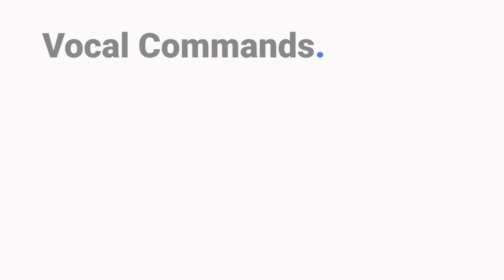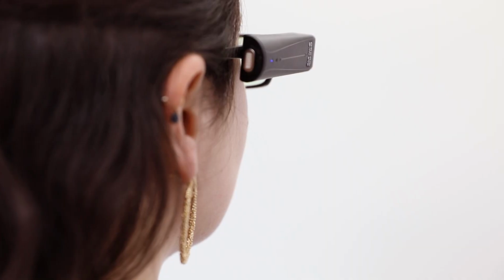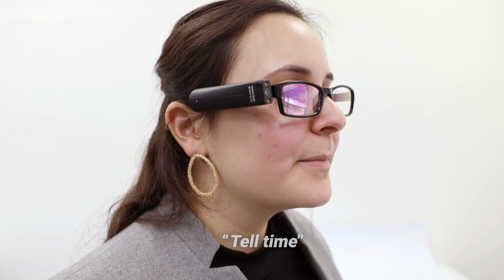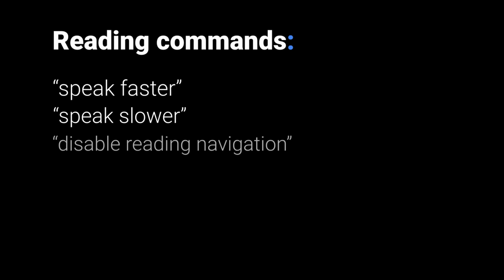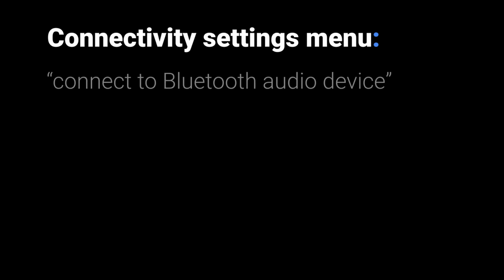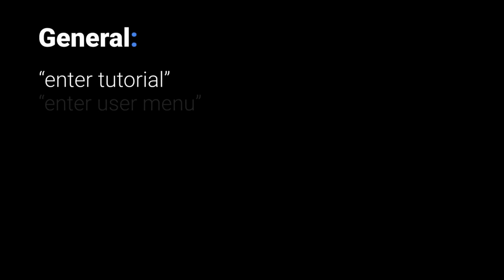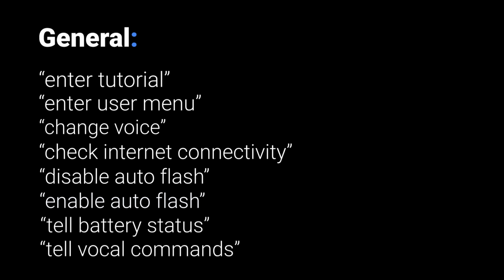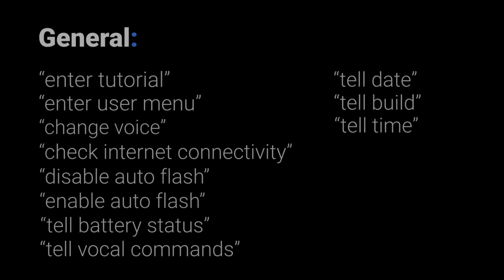OrCam MyEye 2 Tutorial - Vocal Commands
Controlling your OrCam device with voice commands.